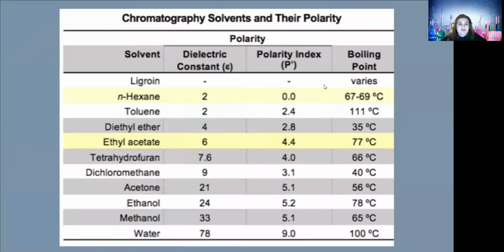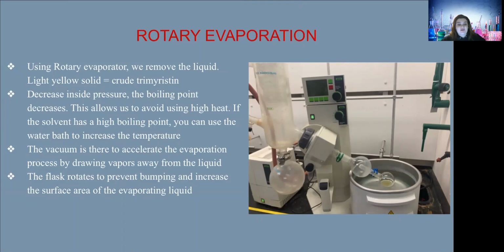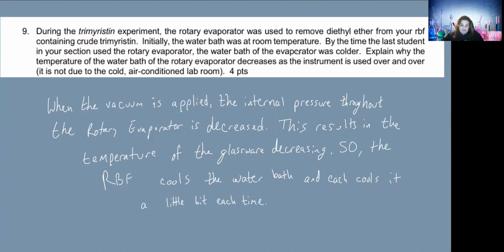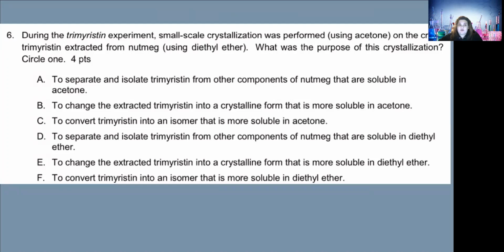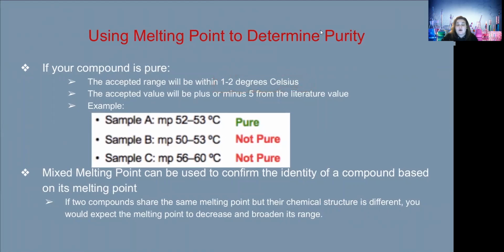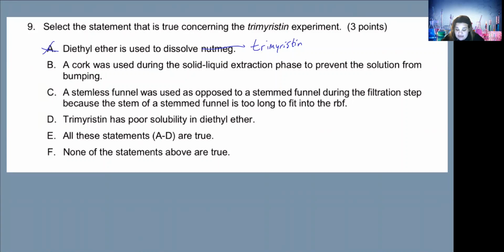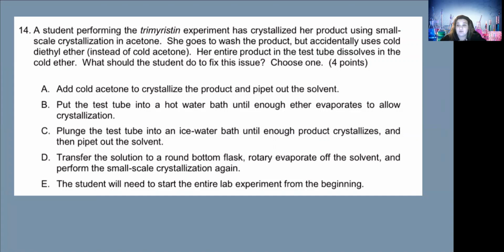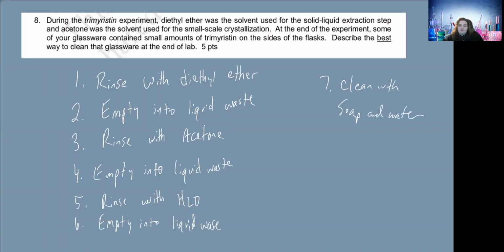Theory Quiz #1 Review Part 2